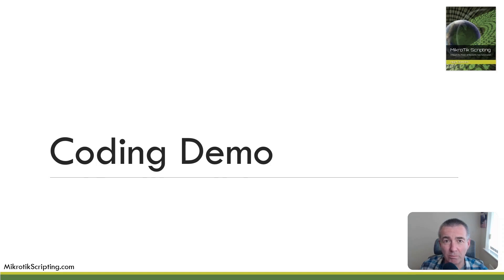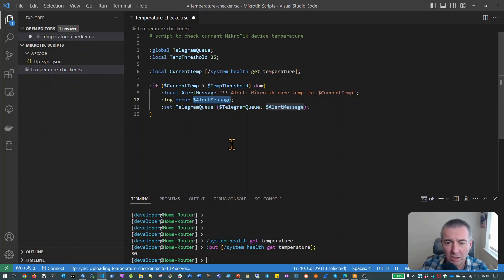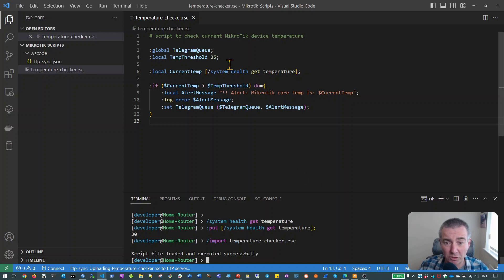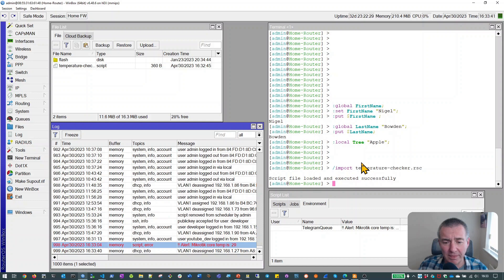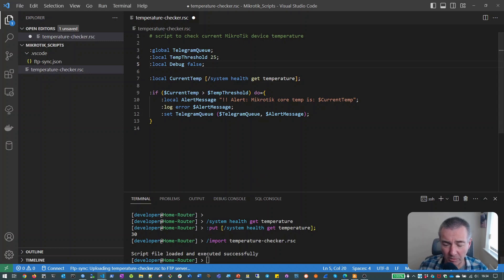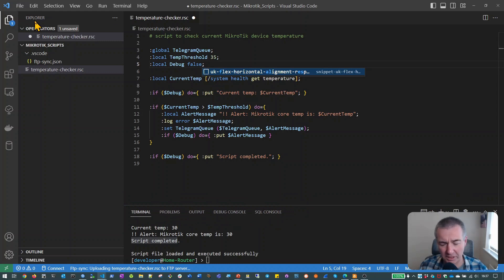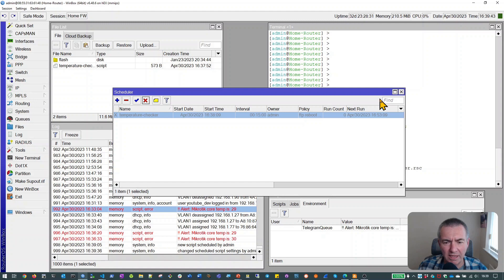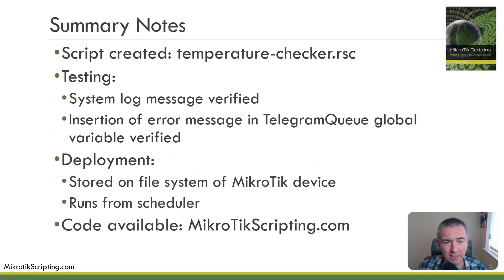Mikrotik Scripting: Lesson 3 (Part 2): Probe 1 - Temperature Checker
In this episode we complete the Temperature Checker script that is a component of our Telegram Alerting solution.

The following items are covered:
 - Sending an alert to the system log
 - Appending an alert message in to the alerts array
- Testing that the script detects threshold breaches
- Adding in some simple debug code

The slides and code for this lesson can be found

** Don't forget that you can get a copy of the Mikrotik Scripting book from Amazon in paperback and e-book formats. **